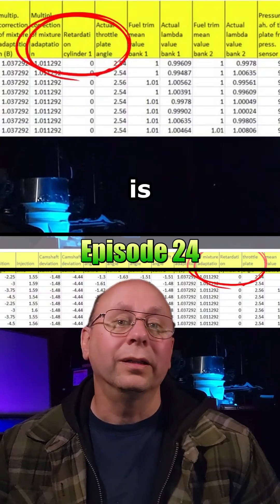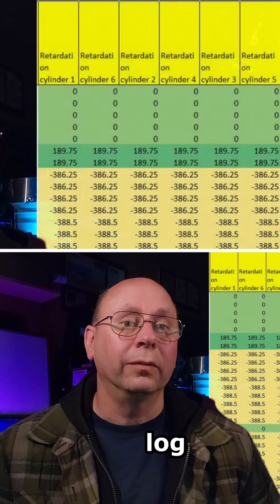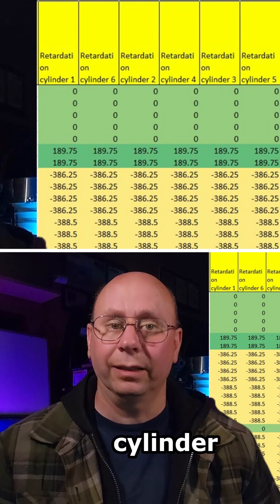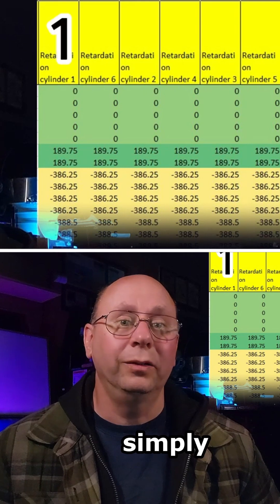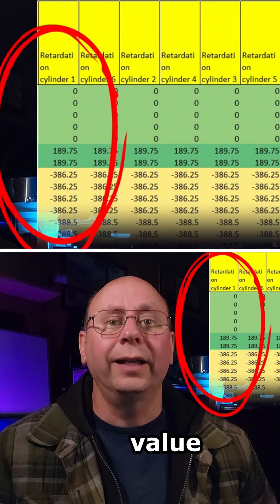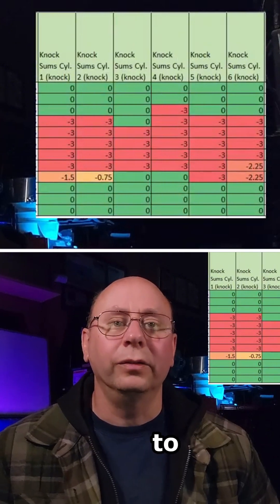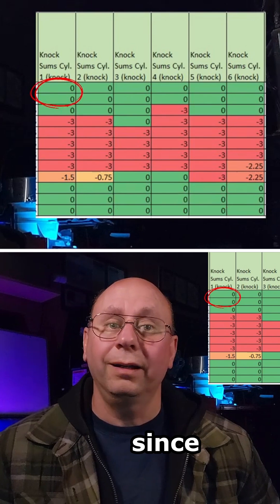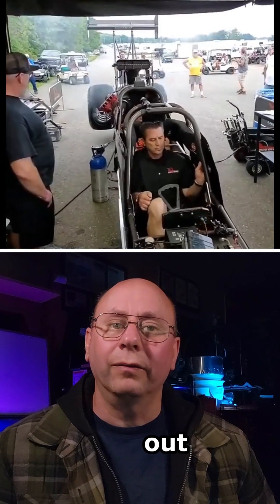Ep. 24: Avoid Engine Damage! Datalogging explained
1197.4 HP without a Dyno! We'll show you how!1197.4 HP without a Dyno! We'll show you how! Avoid Engine Damage! Datalogging explained

Retardation Cylinder 1 is the next column over and is referring to the knock adaption value the ECU is applying to cylinder 1. Normally you'd want to log Retardation Cylinder 1, 2, 3, 4, 5, and 6 to get individual cylinder retard for each cylinder. The Cobb access port does this well, as does the factory Piwis; however, the Durametric seems to be simply duplicating cylinder 1 six times...hmmm oops! Pretty frustrating.. and it's been reported so many times I've lost count. However even the single value gives you an overall picture of the knock retard going on in the engine. Although having all the values does allow you to do individual cylinder knock threshold tuning and a few other fancy things. Generally you'll want this to be zero since knock is not our friend, but you tend to see a lot of knock in the sub 2500 RPM range and typically when you're rolling into and out of the throttle.

Unlock the hidden potential of your car by understanding its power secrets! In this video, we delve into decoding your car's data logs to optimize performance tuning. After the release of our video on how to create dyno charts without a dyno, we were asked to delve deeper into what these terms actually meant. So, we'll explore terms crucial for tuning. Tools like Durametric, Cobb Accessport, Hptuners, and ScanXL are highlighted for comprehensive datalogging.

Diving into a real example from a 997.1 Turbo with basic upgrades, we examine the data log spreadsheet. The charts generated from this log reveal insights into the car's performance.

996 turbo
997 turbo
protomotive
porsche 993
porsche
997.1 turbo
993 turbo
porsche 996 exhaust
porsche tuning
car terminology
what do these car terms actually mean?